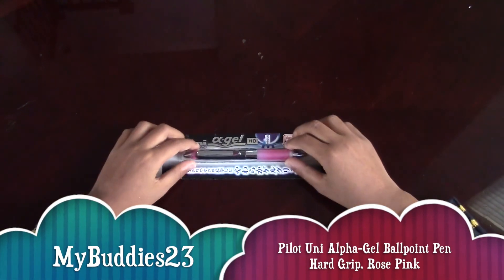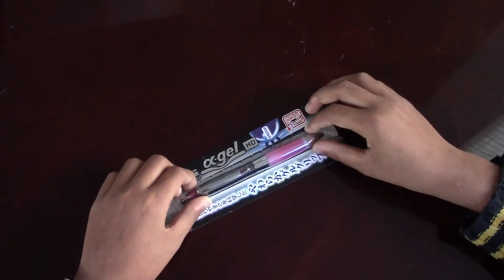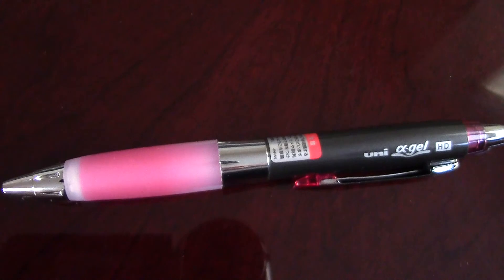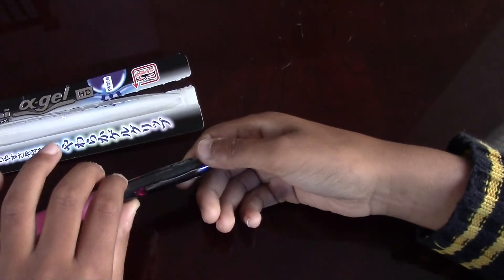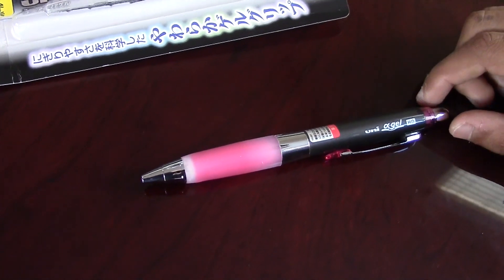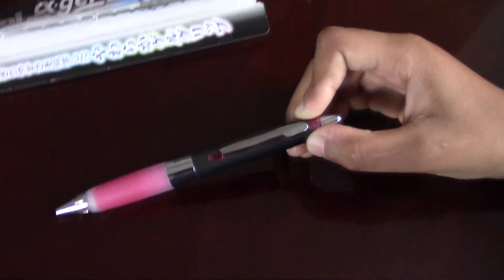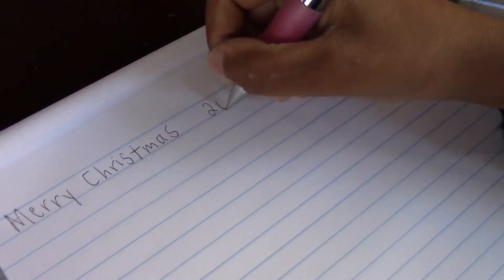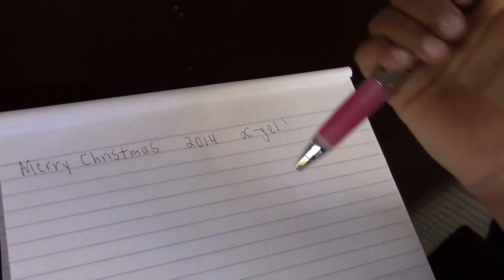Pilot Uni Alpha Gel Ballpoint Pen Hard Grip - Rose Pink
This is the review of Pilot Uni Alpha Gel Ballpoint Pen Hard Grip